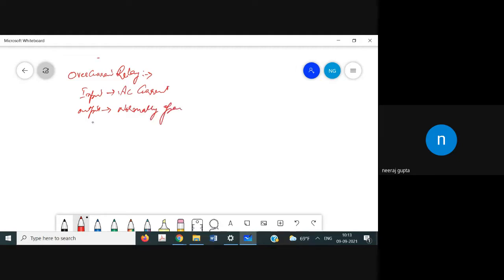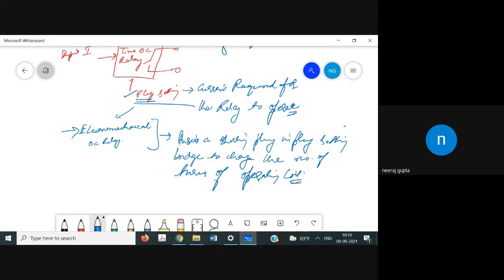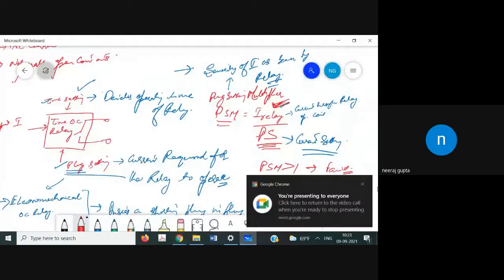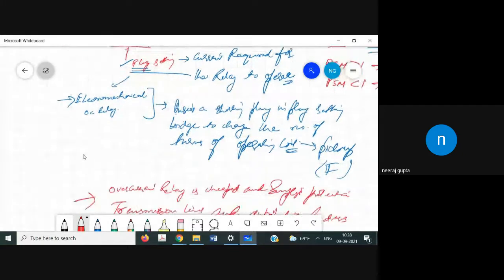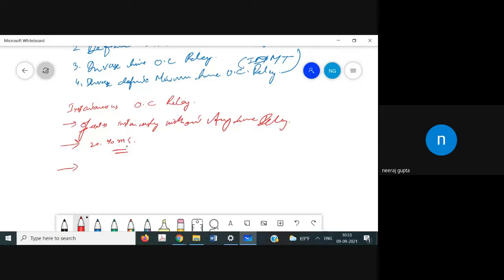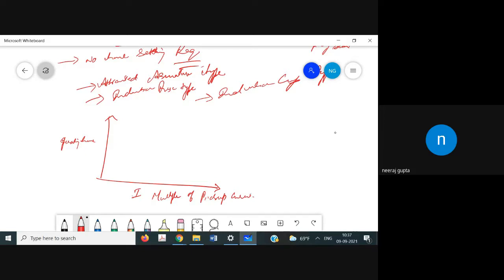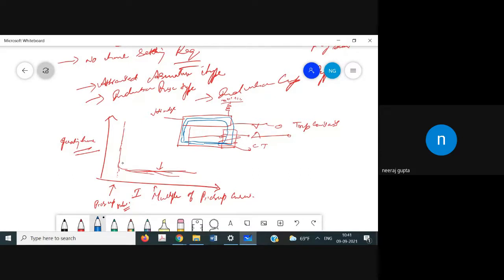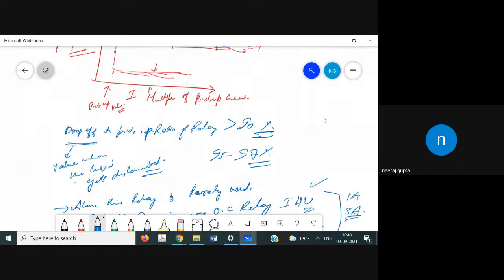L13 Autumn 2021 Overcurrent relay POWER SYSTEM PROOTECTION